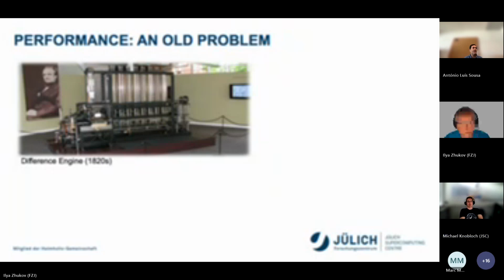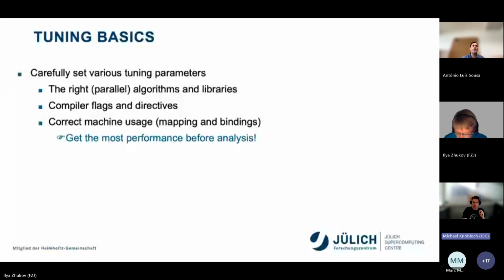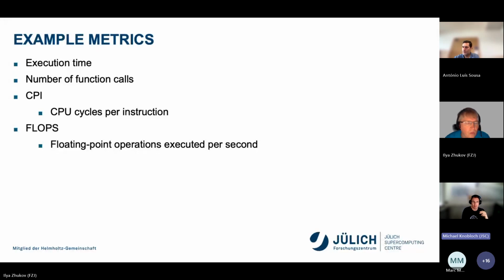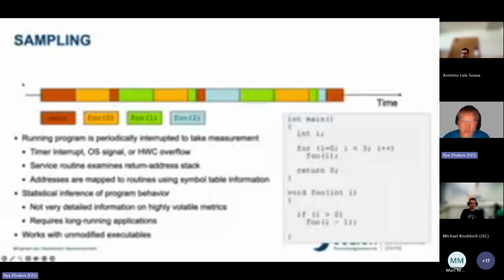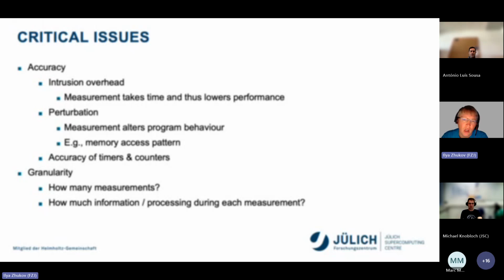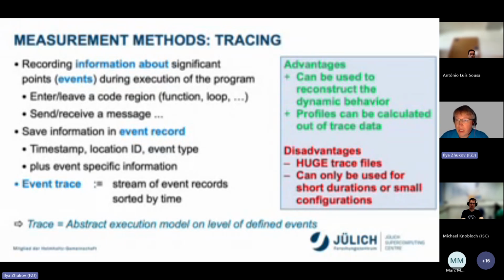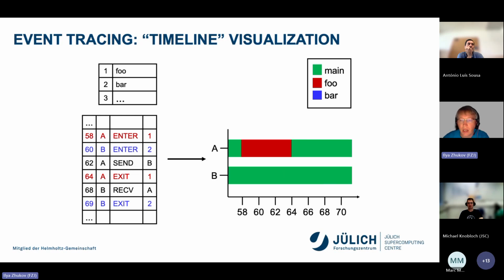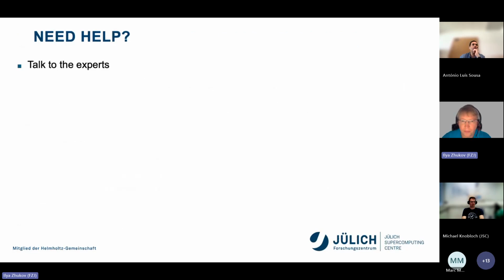Webinar | Introduction to parallel performance engineering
This webinar provides a beginner-friendly introduction to parallel performance engineering in high-performance computing (HPC).

The session explores the key factors that influence the performance of parallel applications and presents a general workflow for analysing, understanding, and improving application efficiency. Participants are introduced to profiling and tracing techniques, essential tools for identifying bottlenecks and gaining insights into programme behaviour.

Designed for newcomers to HPC performance analysis, the webinar offers a solid foundation for anyone interested in optimising scientific applications and making better use of modern computing systems.